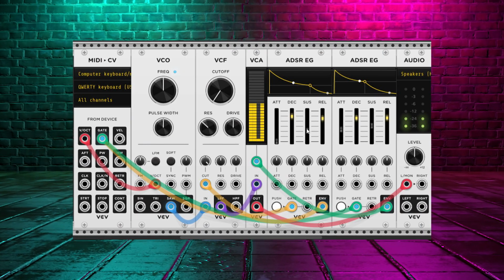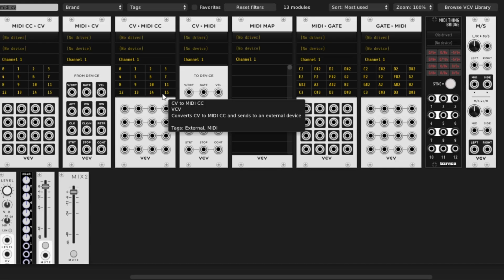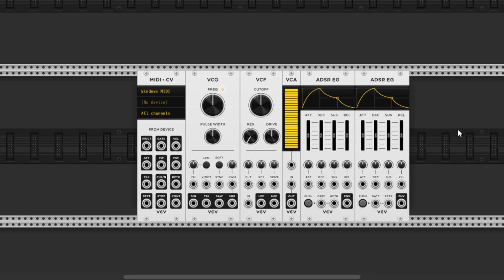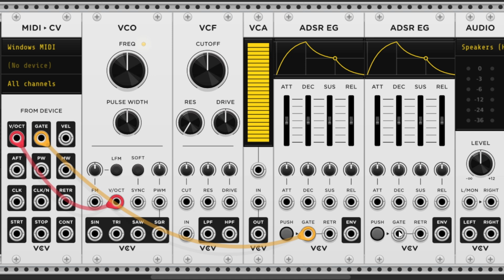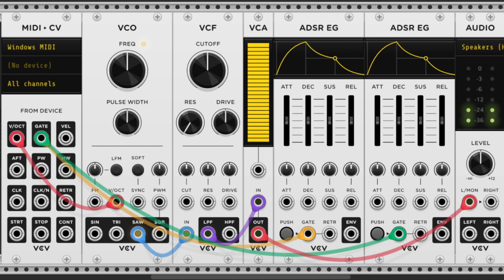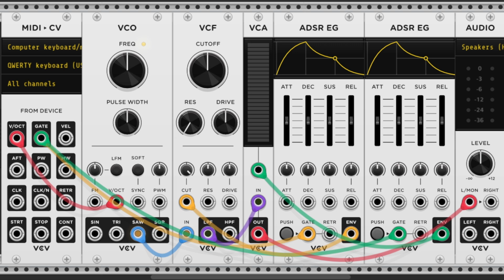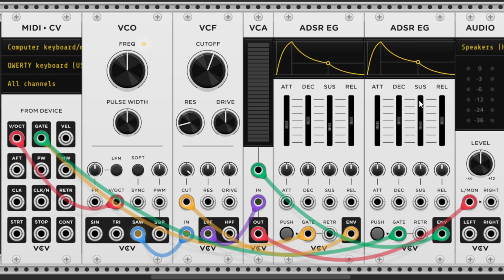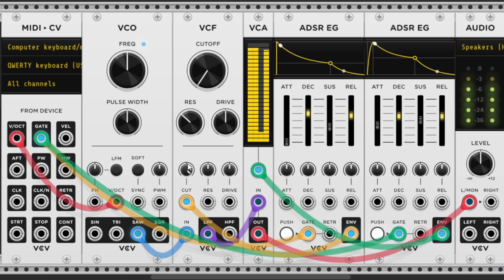VCV RACK BASICS 07 - Build Your FIRST Synth in 2 min - VCV Rack Subtractive Synth Tutorial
Learn how to build a classic subtractive synthesizer patch in VCV Rack using only free Fundamental modules. This step-by-step tutorial is perfect for beginners and covers everything from basic patching to filter and envelope shaping. By the end, you'll create a simple synth voice you can turn into leads, basses, or pads. Ideal for anyone new to modular synthesis or VCV Rack.